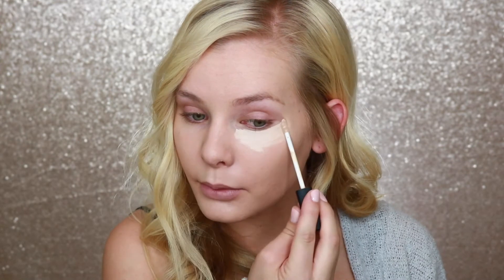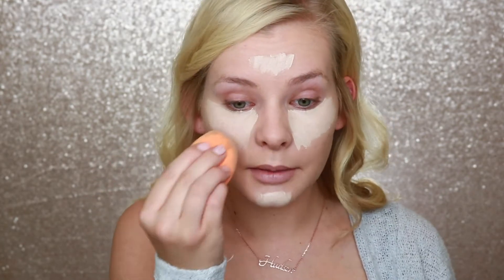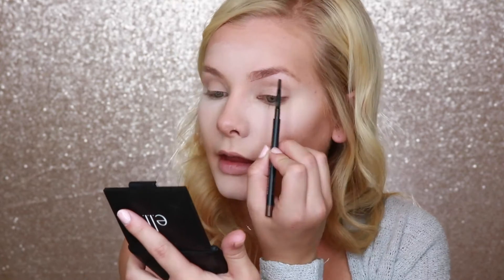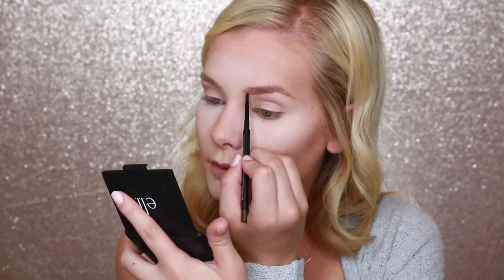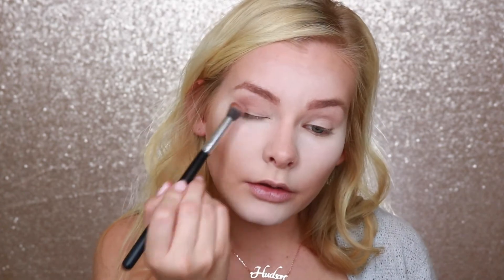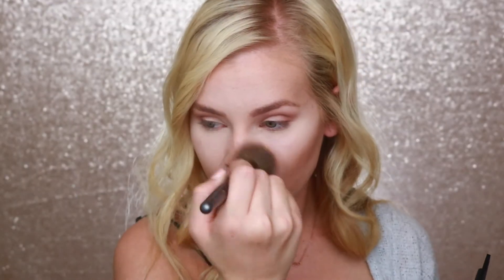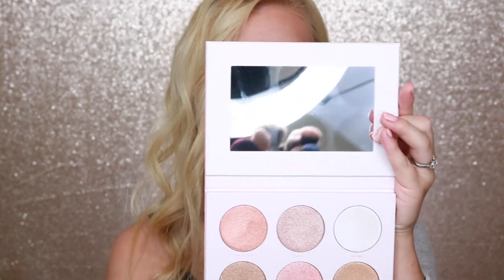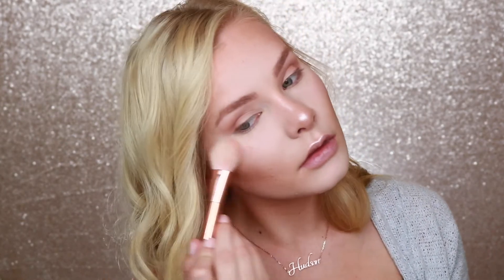EASY Holiday Look #2 Bold lip | Sarah Pope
My lighting and camera are seriously being so frustrating!  I reset all my cameras settings to see if I could fix the upside down problem, but it didn't, so I am still trying to figure out what is wrong with it.  Xoxo